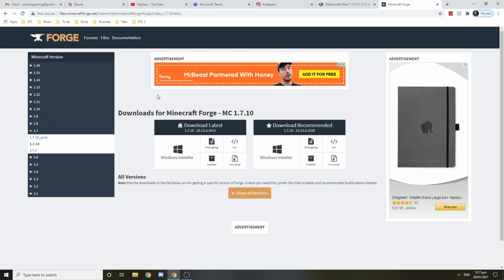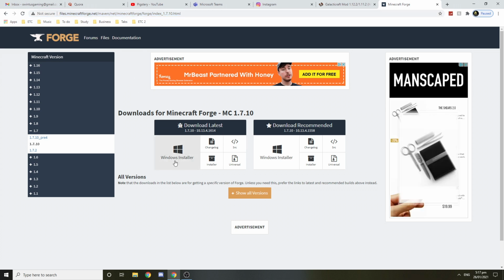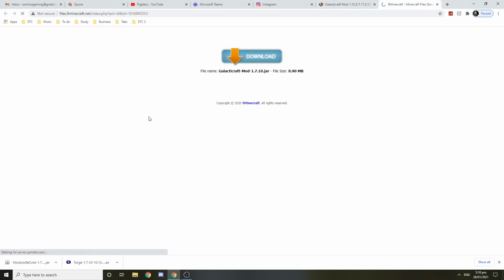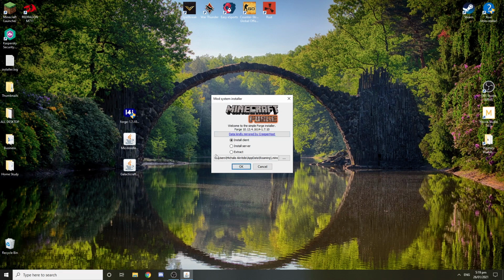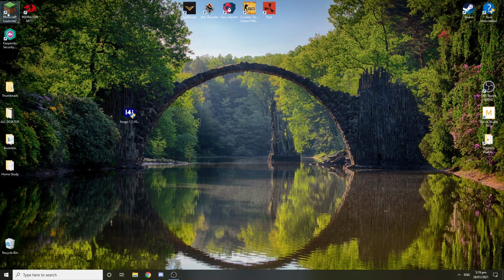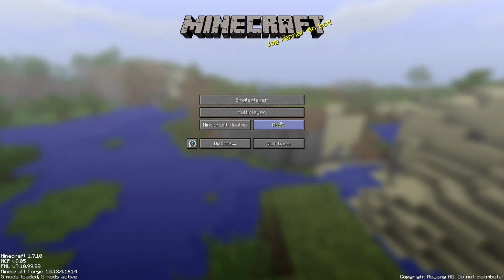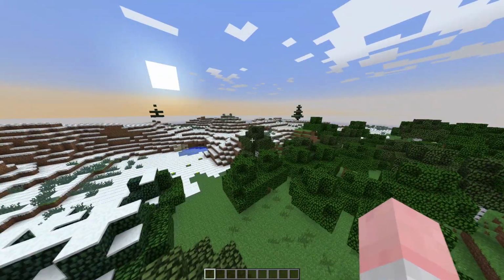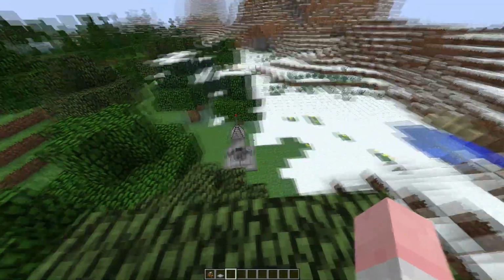How to install Galacticraft for Minecraft 1.7.10 in 2021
Hello everyone, in today's video I will be showing you how to install Galacticraft for Minecraft 1.7.10.